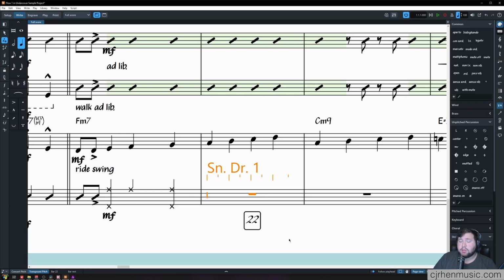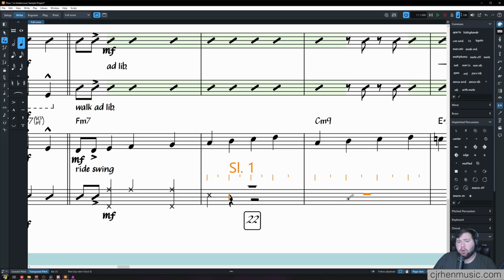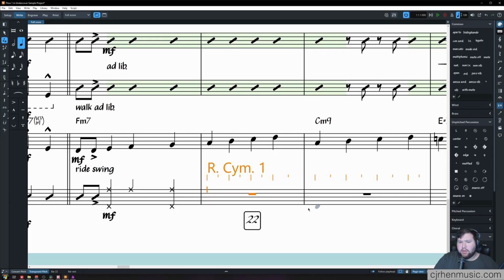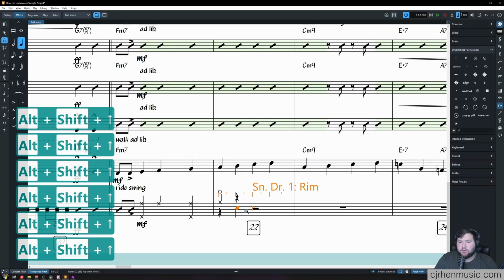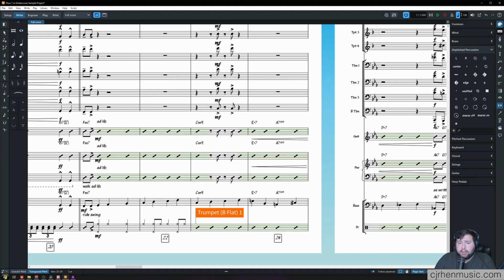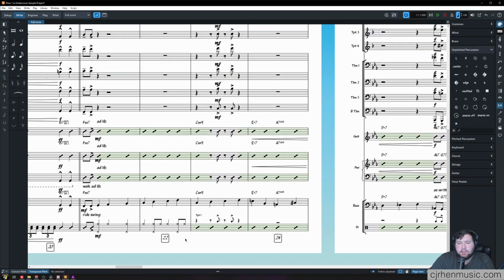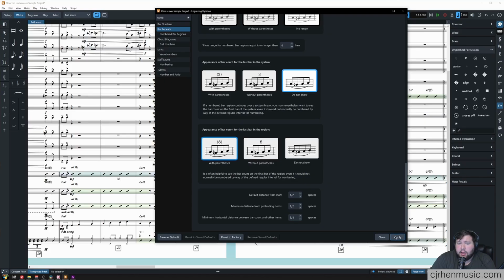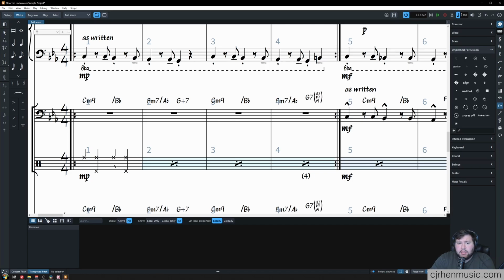6 Dorico Drum and Rhythm Tips: Speed Up Your Workflow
In this video, I discuss 6 useful drum and rhythm section tips for Dorico!
Chapters
0:00 - Intro
0:13 - Navigating the Drum Staff
3:23 - Open High Hats are Slightly Different
4:21 - Bar Repeat Region Key Commands
5:32 - Show Cues in Score
6:23 - Efficient Use of Numbered Bar Regions
8:43 - Supress on Playback for Repeats
10:06 - Conclusion